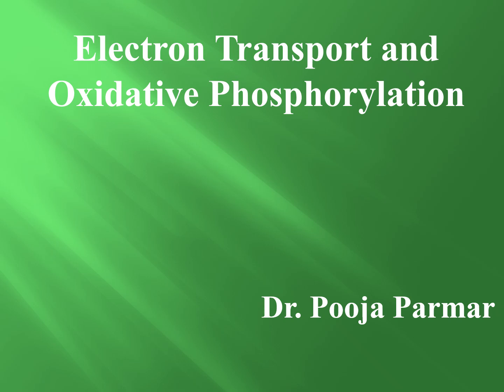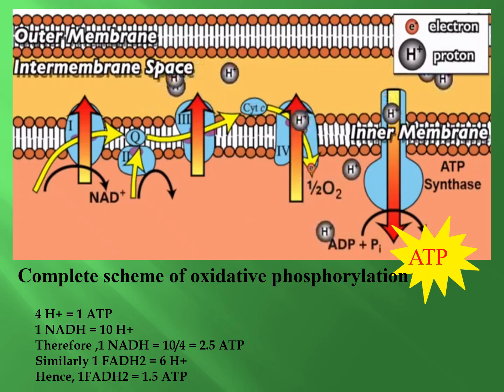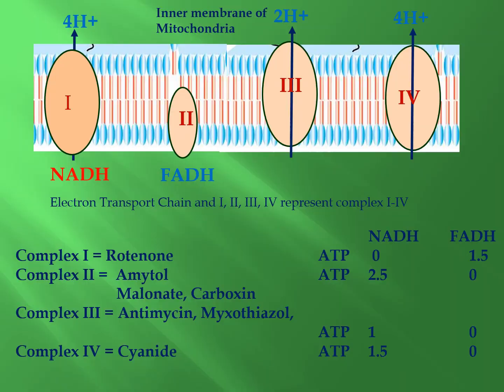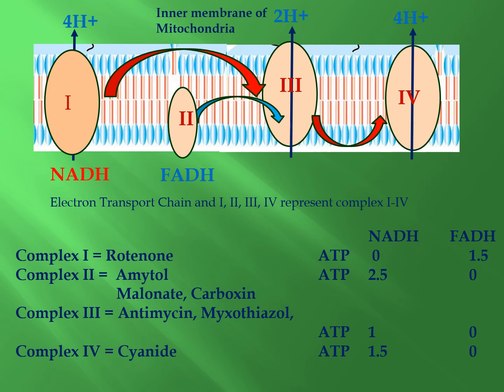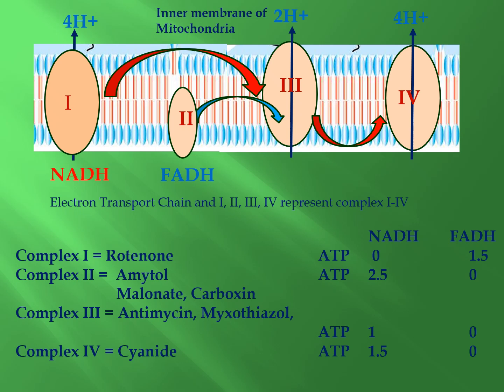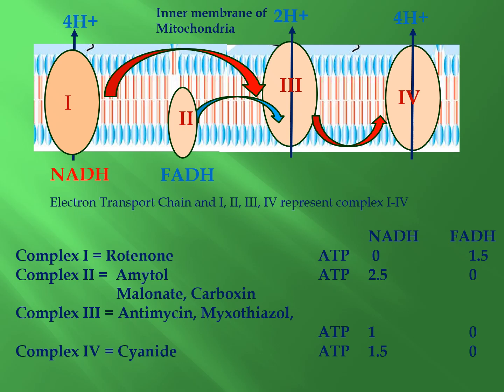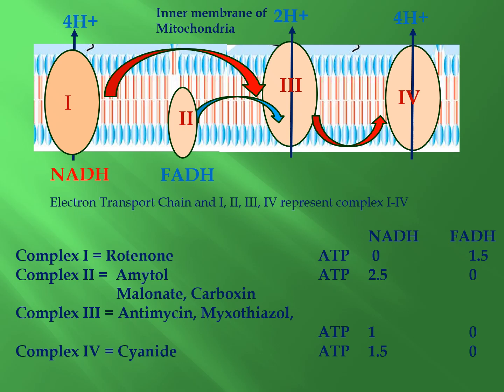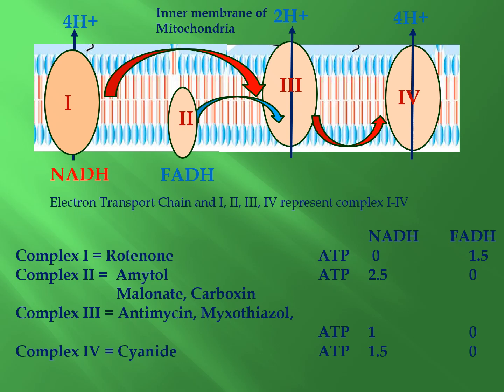Inhibitors of OXIDATIVE PHOSPHORYLATION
Inhibitors of oxidative phosphorylation are molecules that block the electron transport chain or ATP synthase, thereby halting ATP production. Examples include rotenone (Complex I inhibitor), antimycin A (Complex III inhibitor), cyanide and carbon monoxide (Complex IV inhibitors), and oligomycin (ATP synthase inhibitor). These compounds disrupt cellular energy metabolism, often leading to severe physiological consequences.